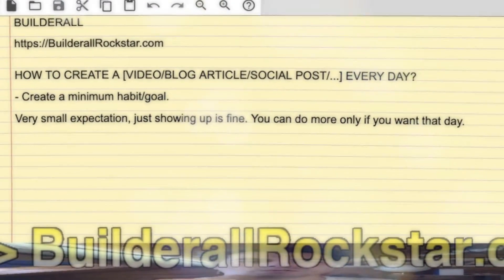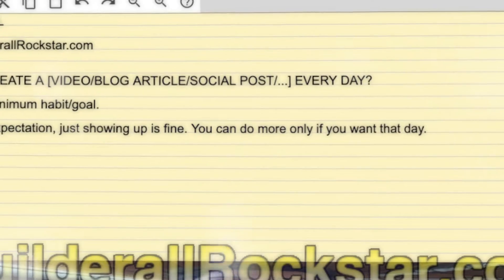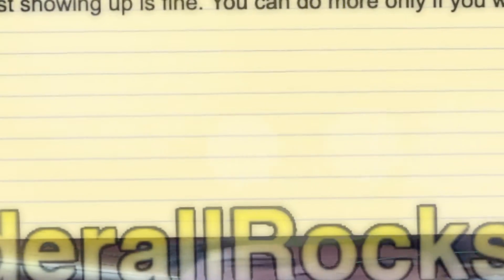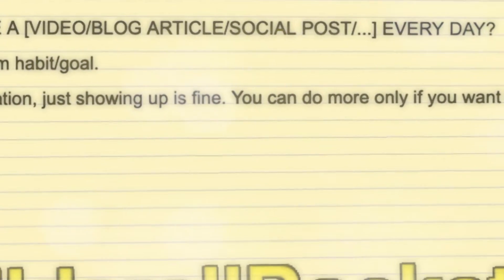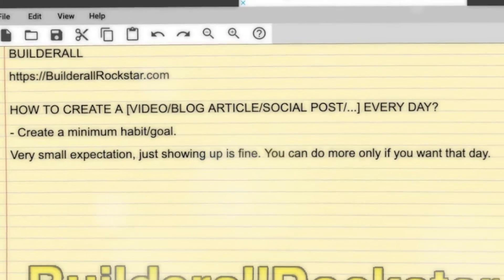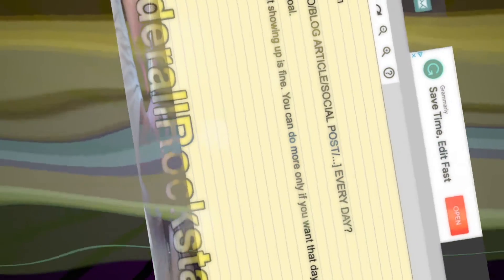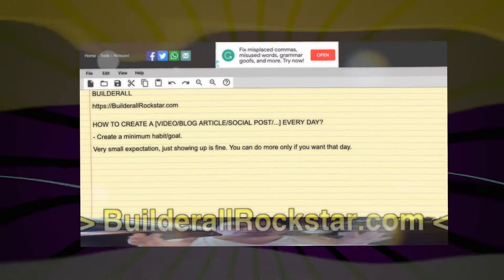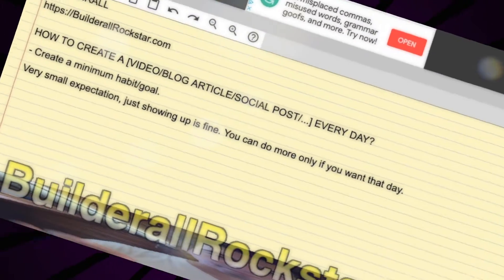HOW TO BECOME A CRAP CONTENT MACHINE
Les 3 tarifs de lancement, les plus bas du marché !
💻 Plusieurs dizaines d'outils et applications High-Tech à un prix défiant toute concurrence  :
- Premiers pas à 8,90€/mois
- Tous les outils à 26,90€/mois
- La Micro Franchise à 44,90€/mois

La meilleure plateforme de web-marketing actuelle, tout-en-un avec des dizaines de fonctions utiles et inédites : site & blog responsive en glisser/déposer, auto-répondeur en ILLIMITÉ, pages de captures et tunnels de ventes avec automatisaton, créateur de vidéos flottantes, d’applications IOS et Androïd, de présentations en ligne, de webinaires, et bien plus encore !

BuilderAll est fait pour vous si votre activité est dans cette liste :
🤝 Marketing de Réseau
💡 Marketing d’Information
👨🏽‍🏫 Consulting
📠 Auteurs
🎤 Conférenciers
💻 Business en Ligne
👩‍⚖️ Coaching
📦 E-Commerce
📈 Crypto Marketing
💰 Vente Directe
👥 Agence de Marketing
👀 Promotion Personnelle
💎 Ventes Professionnelles
👩‍🍳 PME/TPE